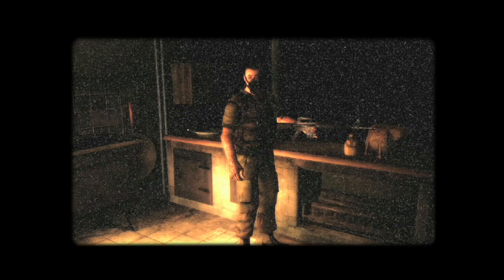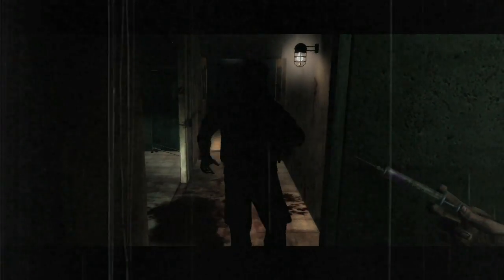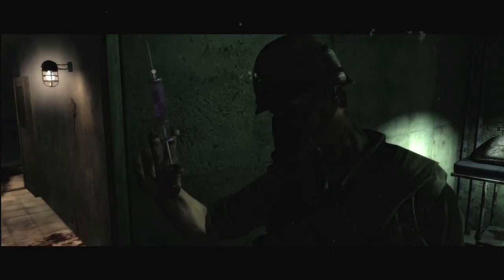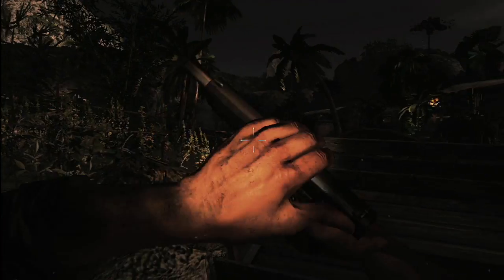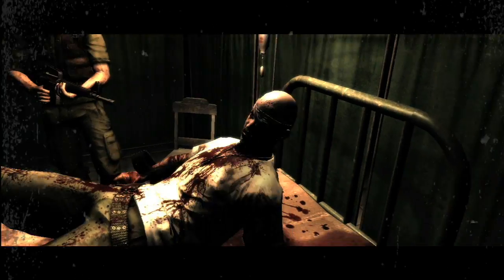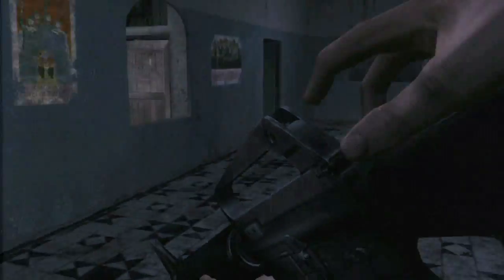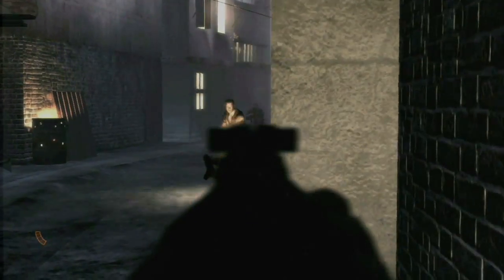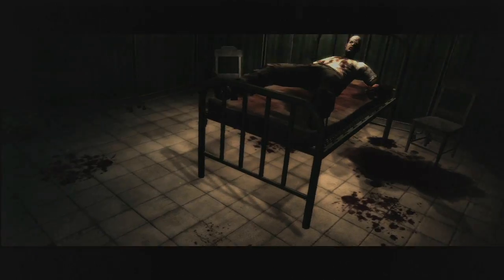Shellshock 2: Blood Trails Trailer (HD)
At the height of the Vietnam War, a covert ops cargo plane carrying a top-secret consignment known only as âWhiteknightâ is lost over the deepest, uncharted jungles. Special Ops soldiers are immediately dispatched to the scene to retrieve the top secret shipment and one-by-one they disappear without a traceâ¦ until one month later, one of them suddenly walks out of the jungle.

Crazed and deranged, something in the jungle had ripped out his humanity, poisoning his soul. Something in the darkness had driven him madâ¦.and followed him out.